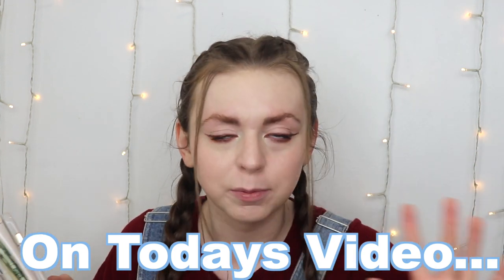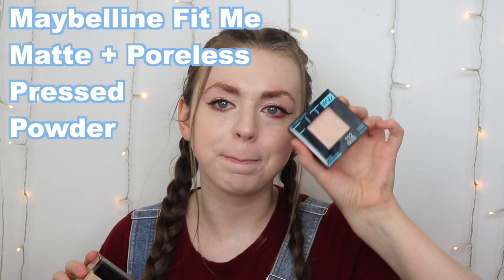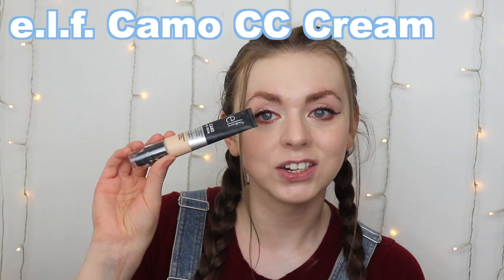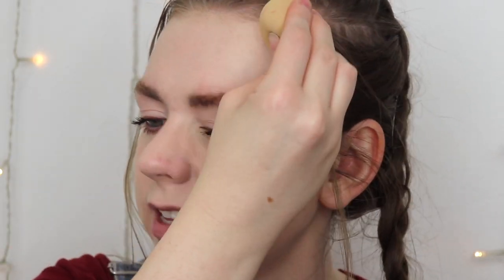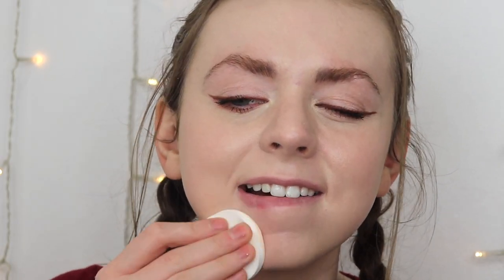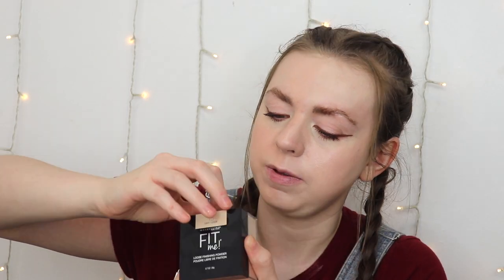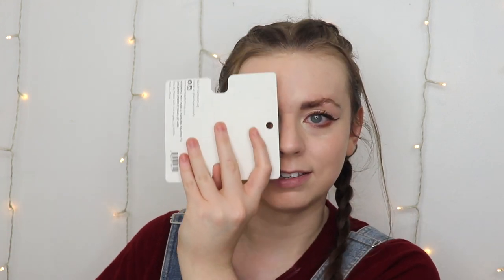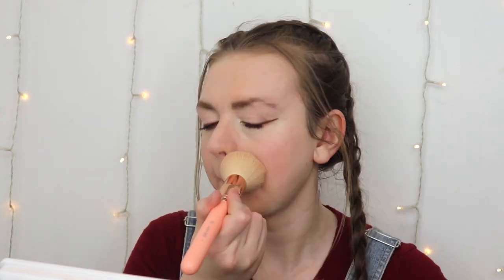Maybelline Fit Me Matte + Poreless Pressed Powder VS Maybelline Fit Me Loose Finishing Powder!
Hey guys! In today's video, I’m going to battling the Maybelline Fit Me Matte + Poreless Pressed Powder VS Maybelline Fit Me Loose Finishing Powder! These powders have a lot of similar claims and are the same price, but which one should you buy?  I have combination-oily skin, and so I definitely struggle with getting shiny throughout the day. Love you!

Products  mentioned:
Maybelline New York Fit Me Loose Finishing Powder
e.l.f. Camo CC Cream -

 Fit Me Matte + Poreless Pressed Powder VS Fit Me Loose Finishing Powder